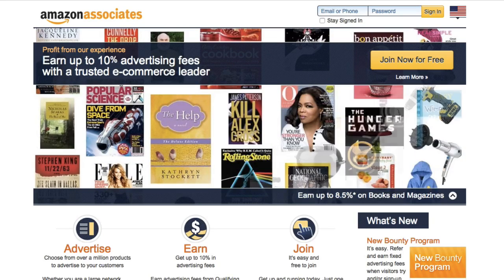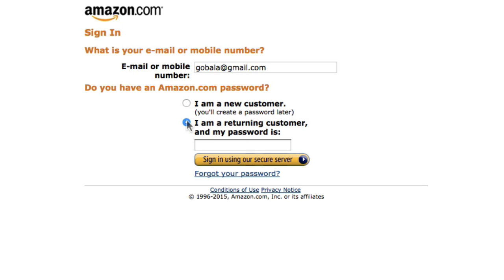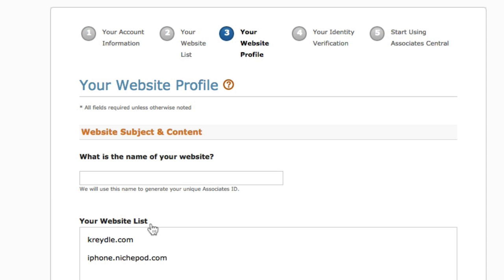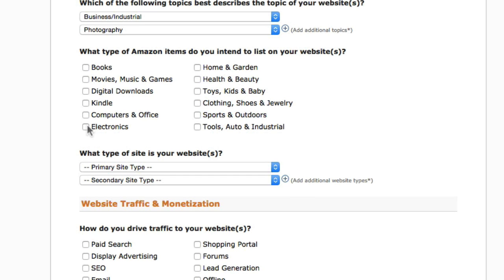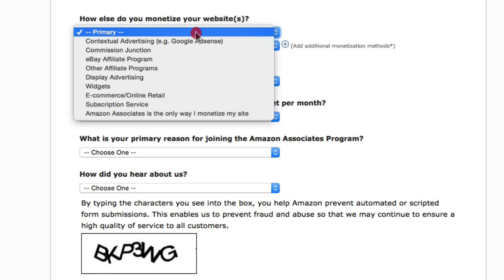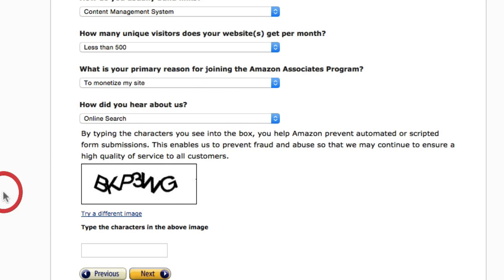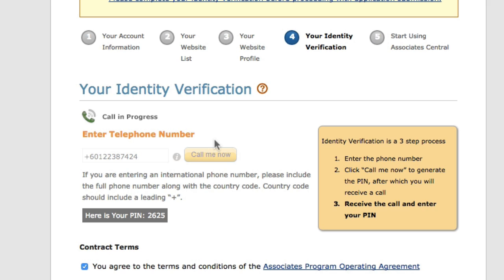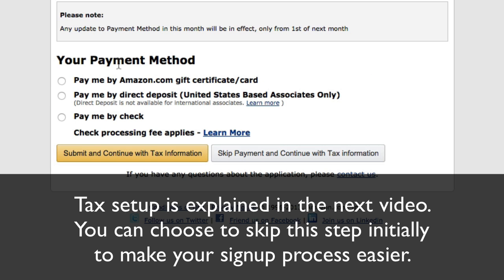Amazon Affiliate Signup Process - Nichify Amazon Store Builder